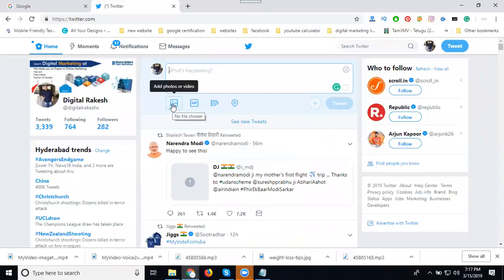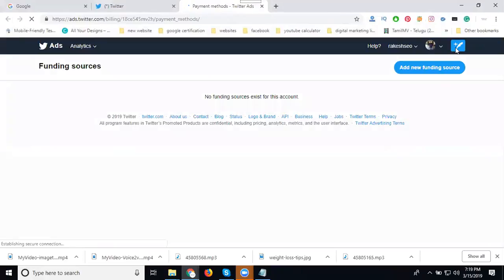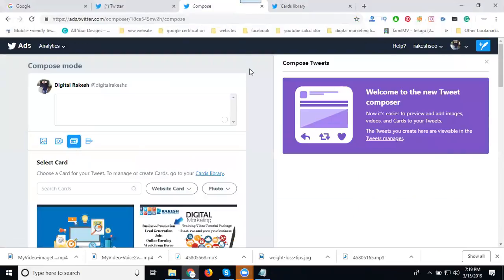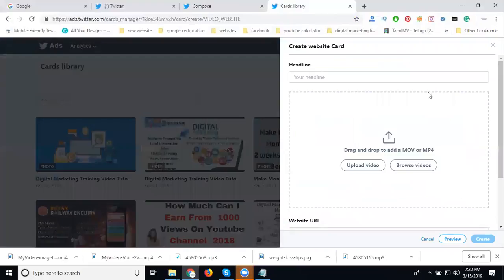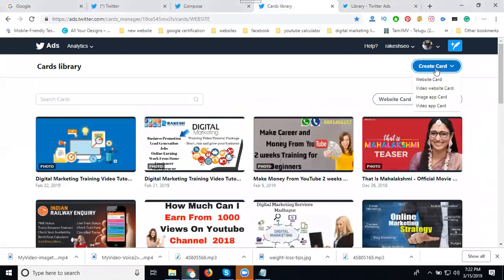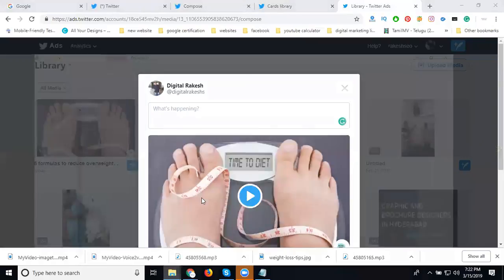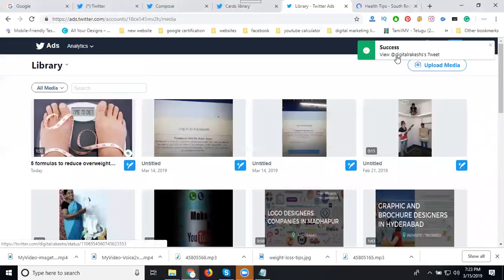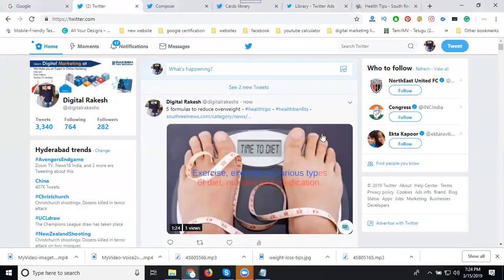New Way To Advertise your videos on twitter 2019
Digitalmarketing - Learn this video New Way To Advertise your videos on Twitter 2019 tutorials by digitalRakesh